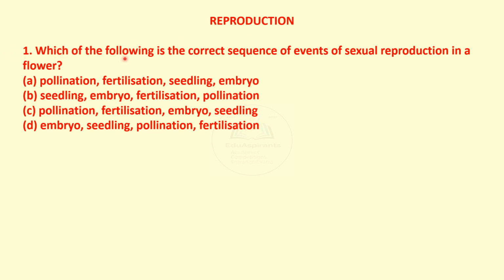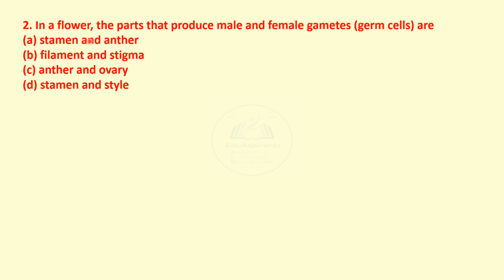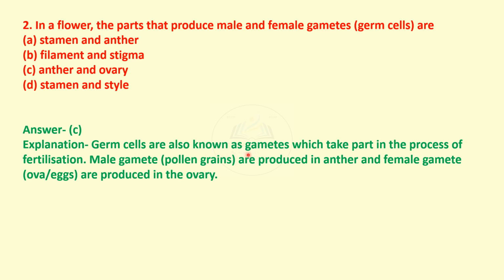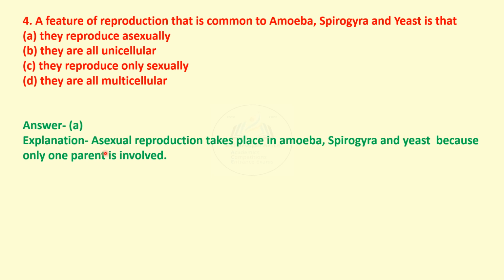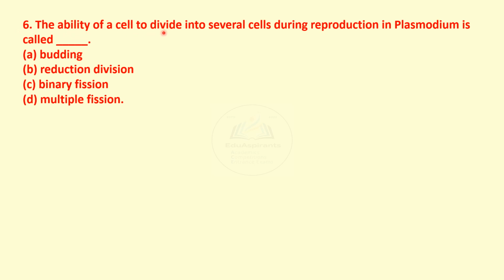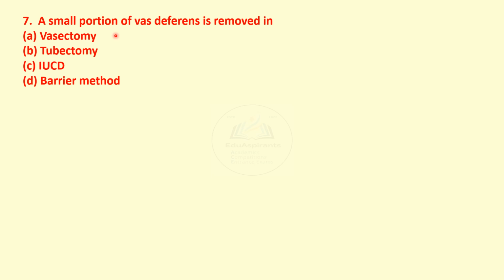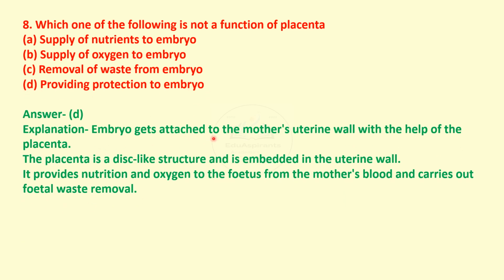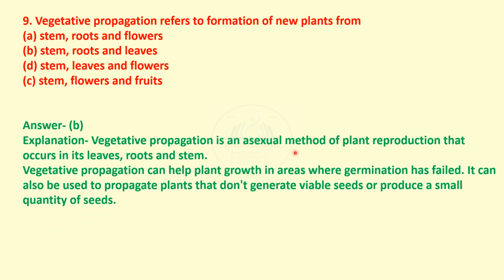CBSE-AISSE-EXAMINATION 2024- CLASS X- REVISION QUESTION ANSWERS- SCIENCE- BIOLOGY- PRACTICE- 3